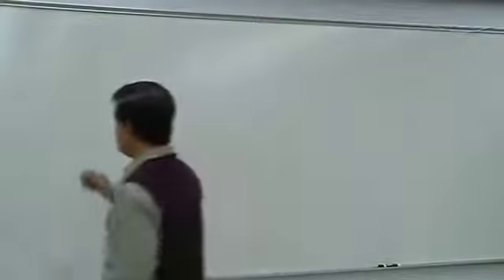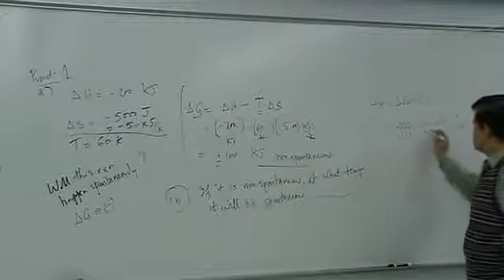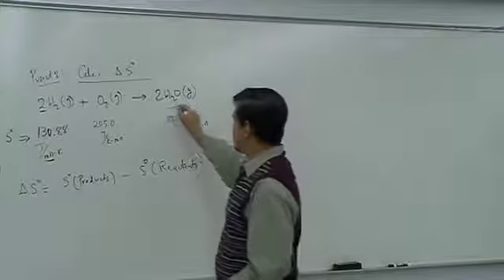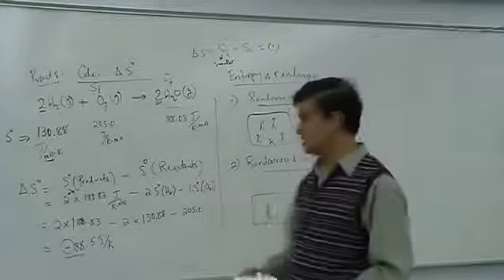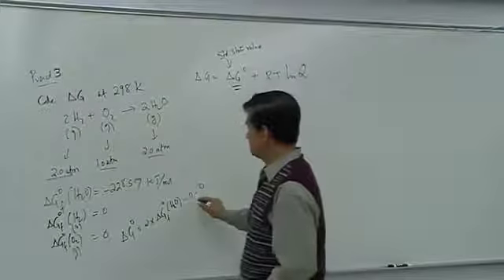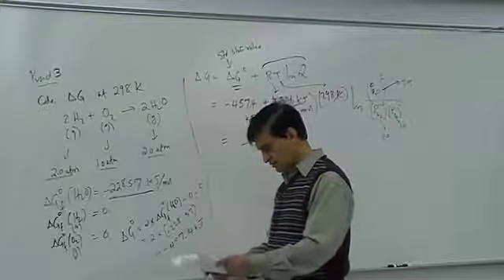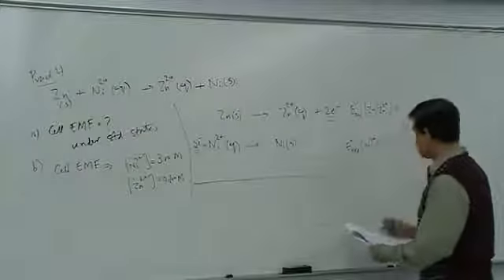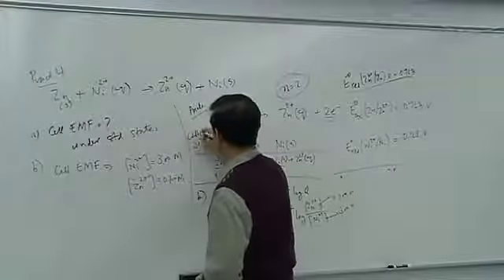Chem 112 Review 3 Part 1